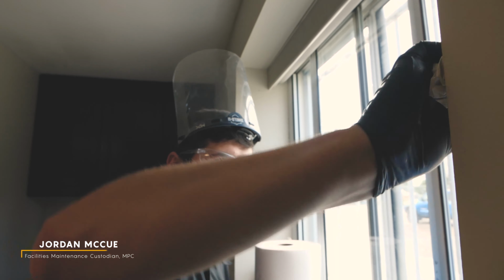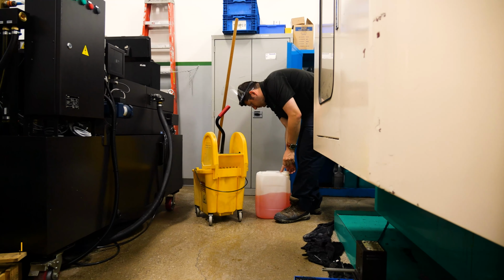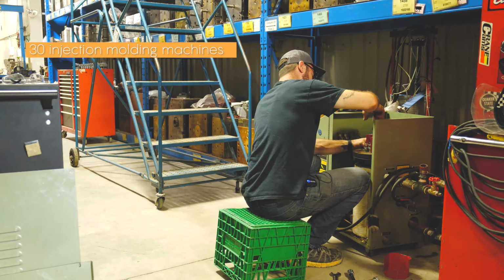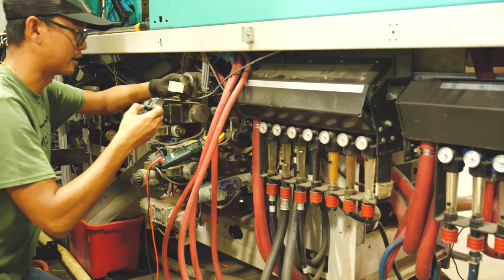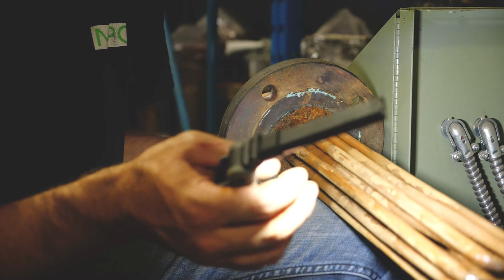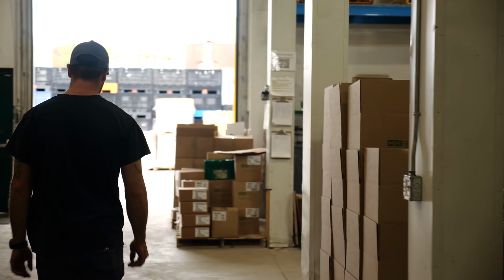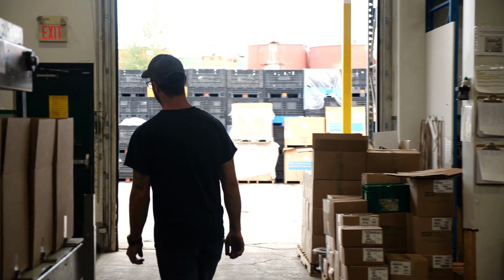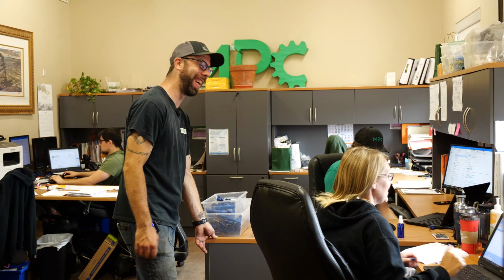Meet the MPC Maintenance Team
A short video highlighting our amazing maintenance team who works incredibly hard to help keep MPC running!